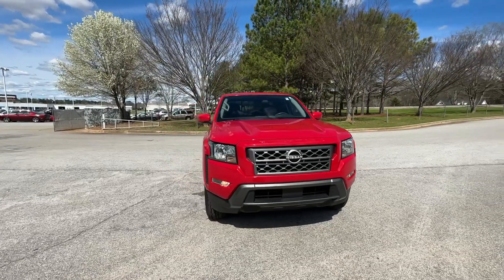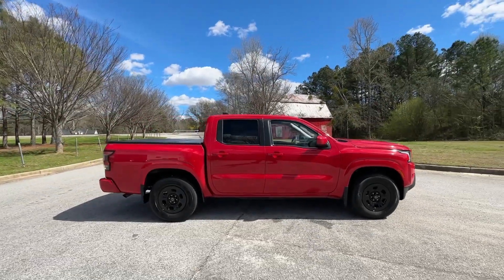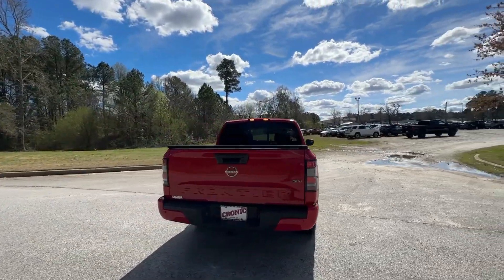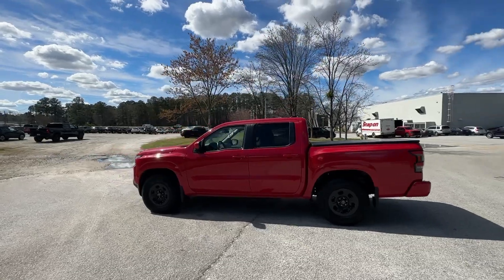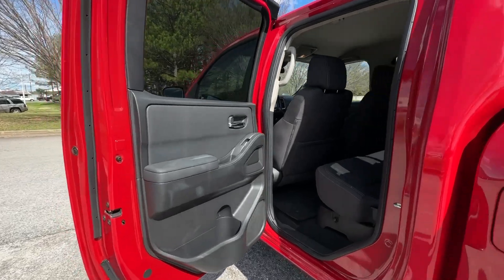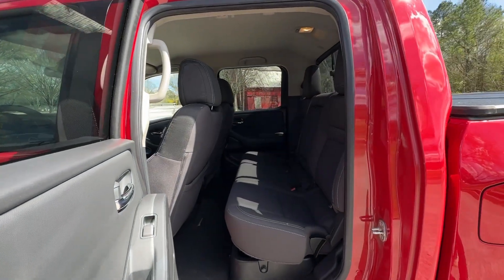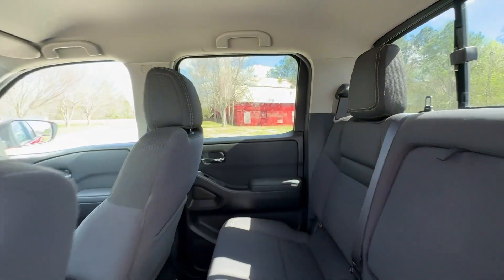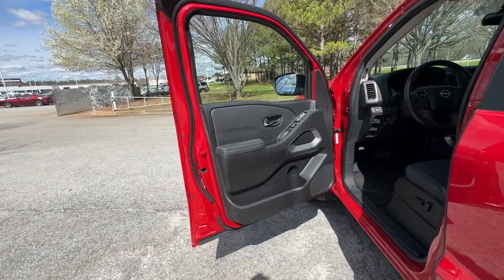2022 Nissan Frontier Atlanta, Griffin, McDonough, Fayetteville, Thomaston, GA G27048A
Red Alert Used 2022 Nissan Frontier SV available in Griffin Georgia at Cronic Chevrolet Buick GMC. Servicing the Atlanta, McDonough, Fayetteville, Thomaston, GA area.

Scores 24 Highway MPG and 18 City MPG! This Nissan Frontier boasts a Regular Unleaded V-6 3.8 L/231 engine powering this Automatic transmission. RED ALERT CHARCOAL PREMIUM CLOTH SEAT TRIM CHARCOAL FRONT & REAR LEATHER SEAT TRIM (1ST/2ND).* This Nissan Frontier Features the Following Options *[Z93] TOW PACKAGE - DELETE [V01] TECHNOLOGY PACKAGE -inc: Rear Sonar System Rear Automatic Braking (RAB) High Beam Assist (HBA) Blind Spot Warning (BSW) Rear Cross Traffic Alert (RCTA) Intelligent Cruise Control (ICC) Lane Departure Warning (LDW) [K01] SV COMFORT & CONVENIENCE PACKAGE -inc: Bed Under-Rail Lighting Remote Engine Starter 120V Power Outlet in Bed Heated Front Seats Utili-Track System 4 adjustable tie-down cleats Spray-In Bedliner Trailer Hitch w/Wiring Harness VPC installed accessory Overhead Console Storage (Sunglass Holder) HVAC - Dual-Zone Front Auto A/C I-Key w/Request Switches on O/S Handles Full function Halogen Daytime Running Lights Leather Shift Lever Front Halogen Fog Lights Sliding Rear Window Heated Leather Steering Wheel Heated Outside Mirrors 120V Power Outlet in Rear Center Console  [L93] FLOOR MATS [F96] ELECTRONIC TAILGATE LOCK [B92] SPLASH GUARDS Wheels: 17 Alloy -inc: Type A Variable Intermittent Wipers Urethane Gear Shifter Material Trip Computer.* Stop By Today *Test drive this must-see must-drive must-own beauty today at Cronic Chevrolet Buick GMC 2676 North Expressway Griffin GA 30223.
[V01] TECHNOLOGY PACKAGE  -inc: Rear Sonar System  Rear Automatic Braking (RAB)  High Beam Assist (HBA)  Blind Spot Warning (BSW)  Rear Cross Traffic Alert (RCTA)  Intelligent Cruise Control (ICC)  Lane Departure Warning (LDW),[L93] FLOOR MATS,RED ALERT,[K01] SV COMFORT & CONVENIENCE PACKAGE  -inc: Bed Under-Rail Lighting  Remote Engine Starter  120V Power Outlet in Bed  Heated Front Seats  Utili-Track System  4 adjustable tie-down cleats  Spray-In Bedliner  Trailer Hitch w/Wiring Harness  VPC installed accessory  Overhead Console Storage (Sunglass Holder)  HVAC - Dual-Zone Front Auto A/C  I-Key w/Request Switches on O/S Handles  Full function  Halogen Daytime Running Lights  Leather Shift Lever  Front Halogen Fog Lights  Sliding Rear Window  Heated Leather Steering Wheel  Heated Outside Mirrors  120V Power Outlet in Rear Center Console,[Z93] TOW PACKAGE - DELETE,CHARCOAL  PREMIUM CLOTH SEAT TRIM,[F96] ELECTRONIC TAILGATE LOCK,CHARCOAL  FRONT & REAR LEATHER SEAT TRIM (1ST/2ND),[B92] SPLASH GUARDS,Rear Wheel Drive,Power Steering,ABS,4-Wheel Disc Brakes,Brake Assist,Brake Actuated Limited Slip Differential,Aluminum Wheels,Tires - Front All-Season,Tires - Rear All-Season,Conventional Spare Tire,Power Mirror(s),Privacy Glass,Intermittent Wipers,Variable Speed Intermittent Wipers,Power Door Locks,Automatic Headlights,Automatic Highbeams,AM/FM Stereo,Satellite Radio,MP3 Player,Steering Wheel Audio Controls,Bluetooth Connection,Auxiliary Audio Input,Smart Device Integration,Requires Subscription,Power Driver Seat,Bucket Seats,Driver Adjustable Lumbar,Pass-Through Rear Seat,Rear Bench Seat,Adjustable Steering Wheel,Trip Computer,Power Windows,Keyless Start,Keyless Entry,Power Door Locks,Cruise Control,A/C,Cloth Seats,Driver Vanity Mirror,Passenger Vanity Mirror,Power Windows,Power Door Locks,Trip Computer,Immobilizer,Security System,Traction Control,Stability Control,Traction Control,Front Side Air Bag,Front Collision Mitigation,Driver Monitoring,Tire Pressure Monitor,Driver Air Bag,Passenger Air Bag,Front Head Air Bag,Rear Head Air Bag,Passenger Air Bag Sensor,Knee Air Bag,Child Safety Locks,Back-Up Camera